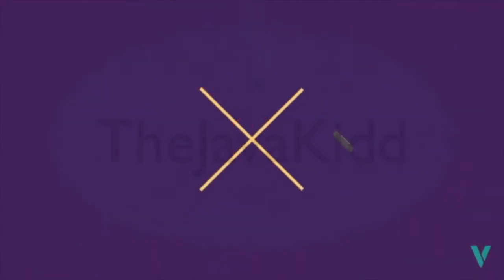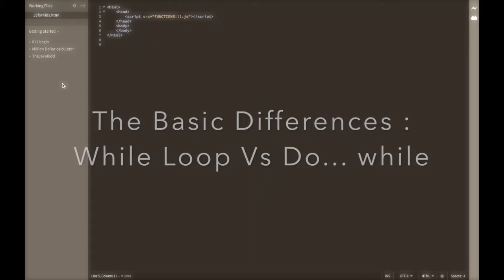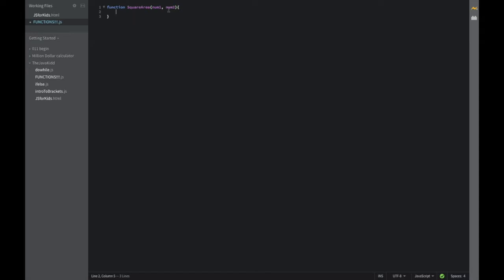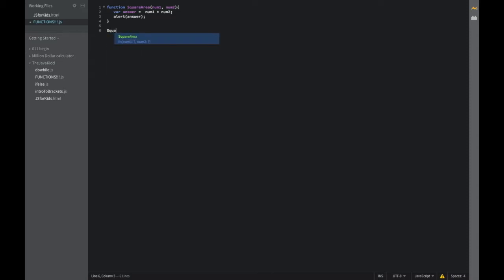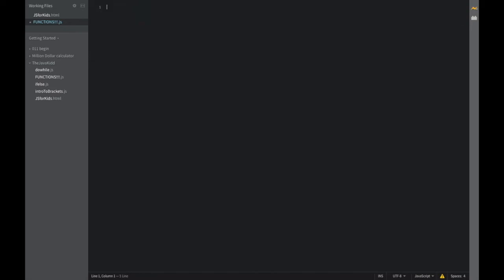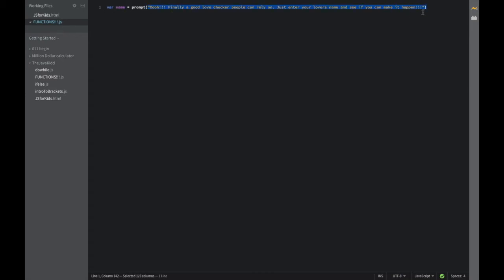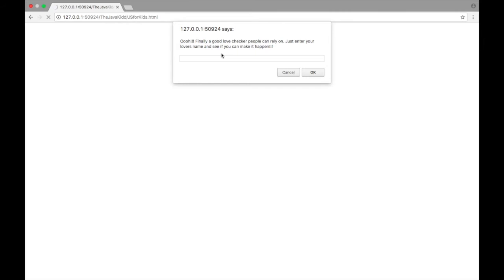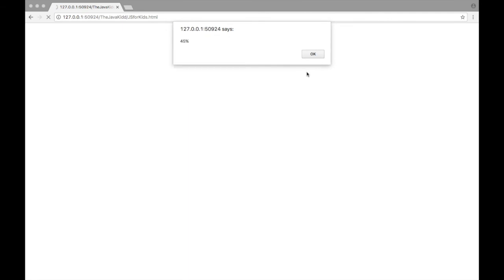CREATING A LOVE CALCULATOR... - Ep. 11 - JavaScript Tutorial for Kids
An easy JavaScript for kids tutorial for beginners or anyone who wants to learn JavaScript code.